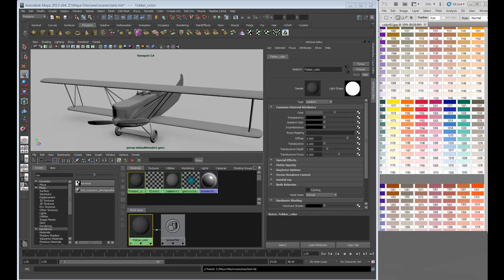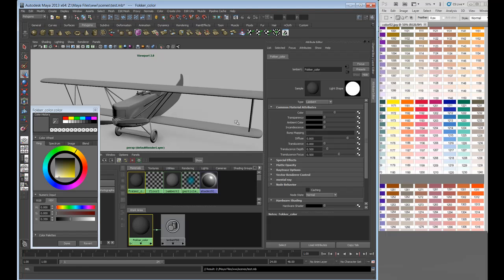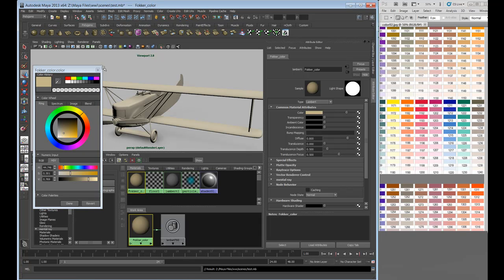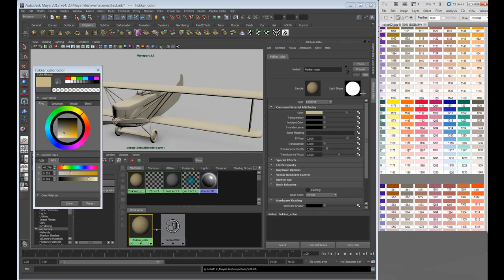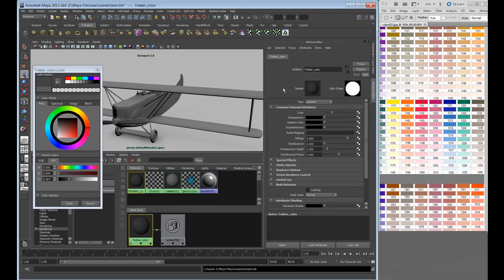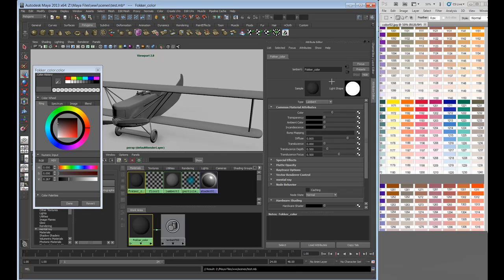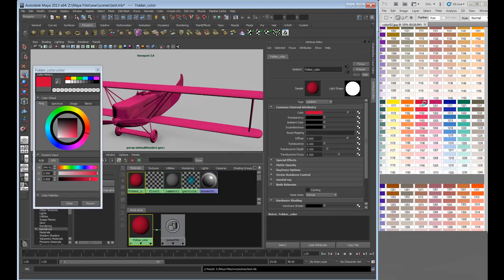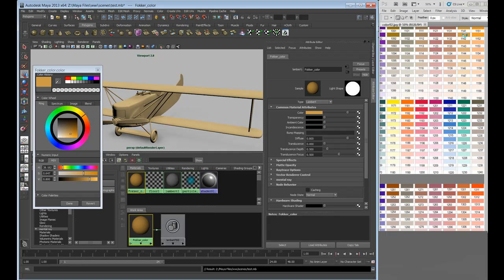Maya 2013 - Color picking outside of the UI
Quick workaround showing how to color pick any color outside the Maya UI.